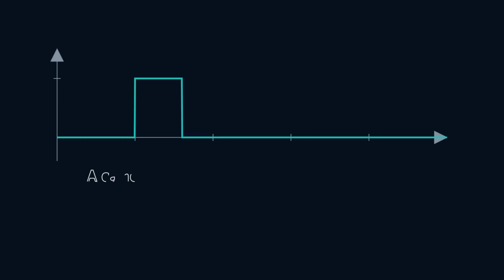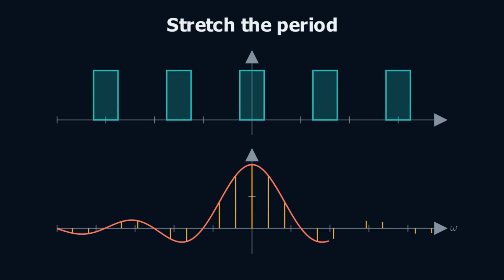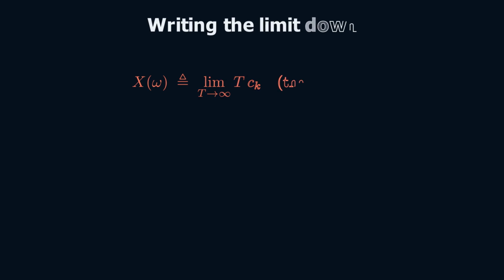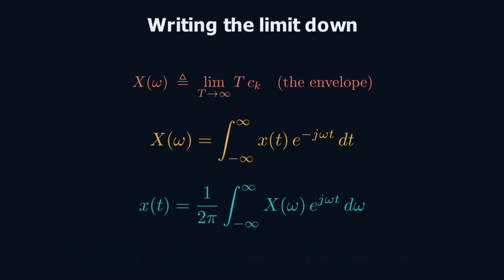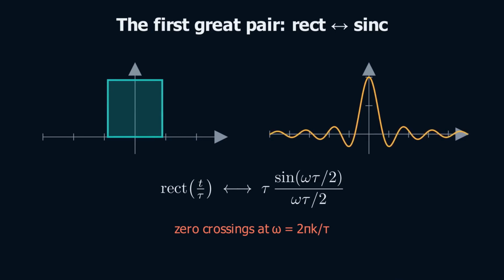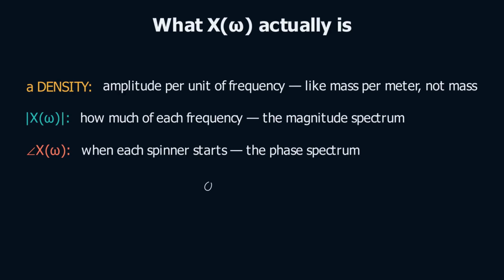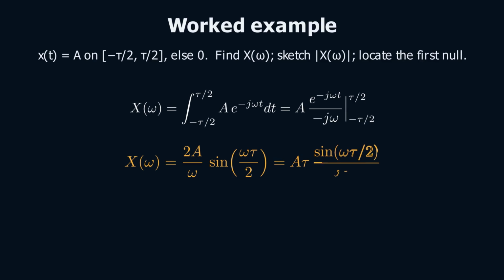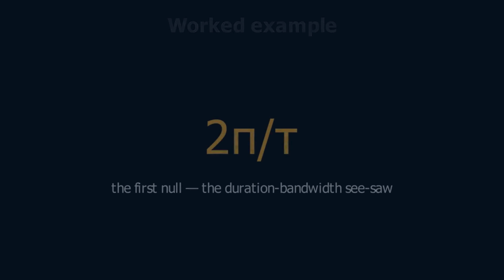The Fourier Transform, Derived — What Happens When T → ∞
​@NavinEngineeringTutorial A camera flash. A hand clap. A lightning strike. Most of the real
world happens once and never repeats — and the Fourier series can't
touch any of it. Episode 6 of Signals & Systems From Scratch fixes
that with one audacious trick: if a signal has no period, give it one.
Then make it infinite — and watch the line spectrum crowd into a
continuum before your eyes.

Most courses hand down the transform equations like commandments.
Here, nothing is invented: we take the Fourier series and take a
limit. That's the entire origin story.

What you'll learn:
• The stretching argument: envelope belongs to the pulse, line
  spacing belongs to the period — and what survives when T → ∞
• The transform pair derived, with the 1/T cancellation and the
  Riemann-sum step made explicit
• rect ↔ sinc, the first great pair — nulls explained by
  orthogonality, not memorized
• The duration-bandwidth see-saw, live: squeeze the pulse, watch the
  spectrum spread (the uncertainty principle, previewed)
• What X(ω) actually IS: a density — amplitude per unit frequency,
  like mass per meter
• δ(t) ↔ 1: why an impulse contains every frequency, and why Episode
  3's impulse testing worked
• GATE-style worked example: FT of a rect pulse, the area rule
  X(0) = Aτ, and the first null at 2π/τ

CHAPTERS
Stretch the period
The transform pair
rect and sinc
What X(ω) means
Worked example (GATE style)
The number to remember: 2π/τ
 PREVIOUS EPISODES